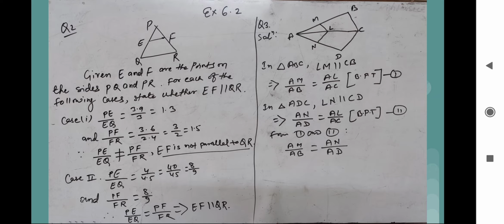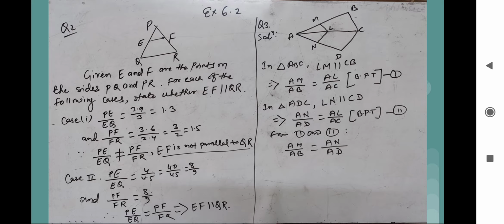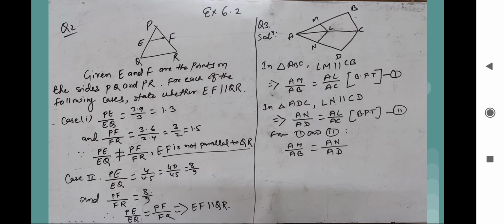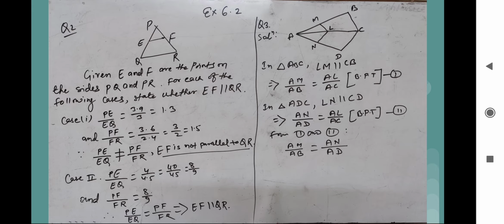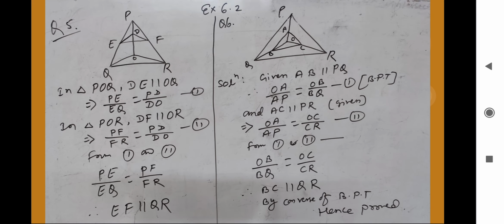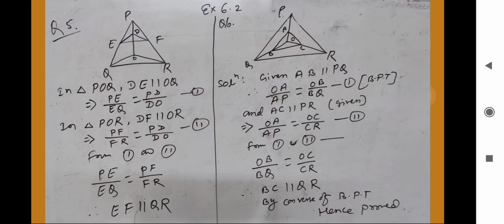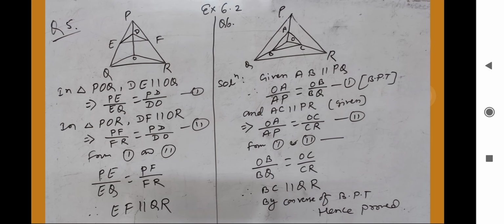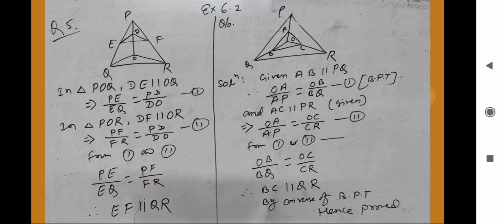Triangles ex 6.2